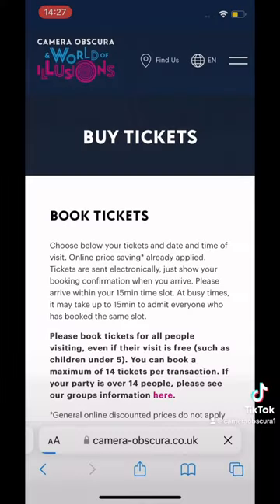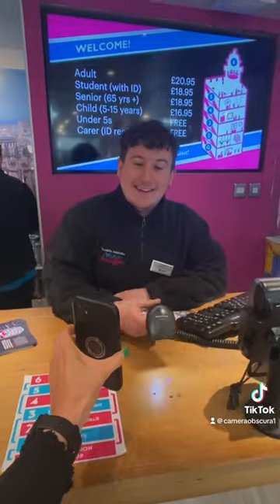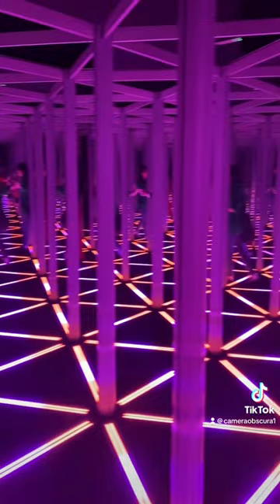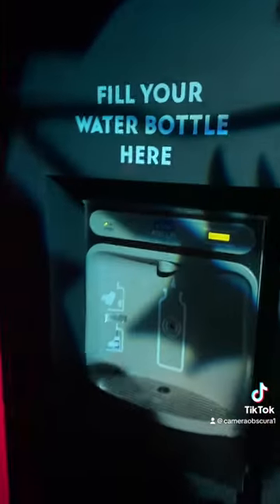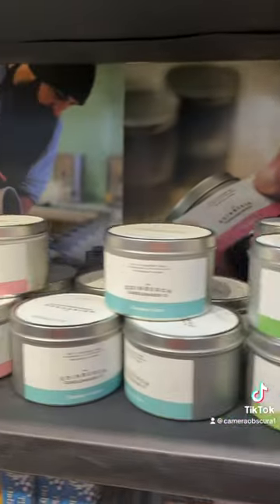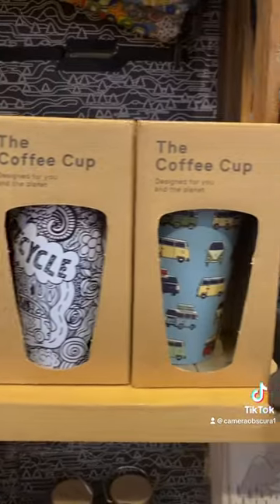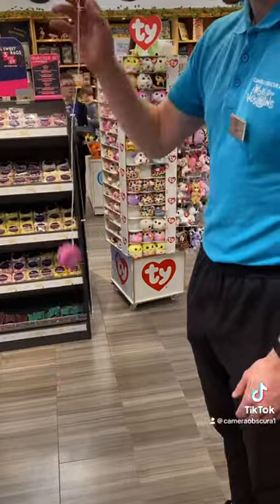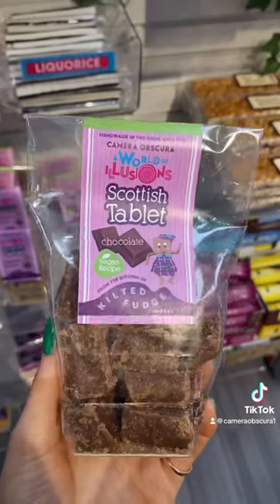Its World Environment Day!🌍 Here are 5 ways to make your visit more sustainable💚